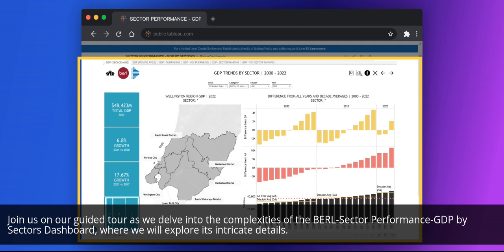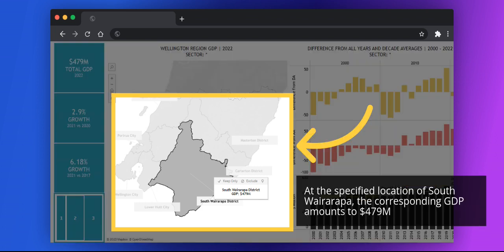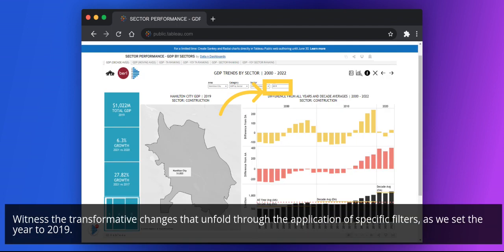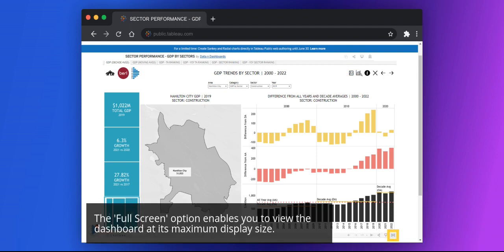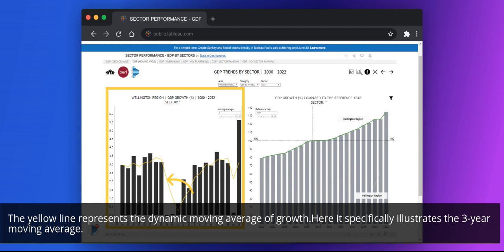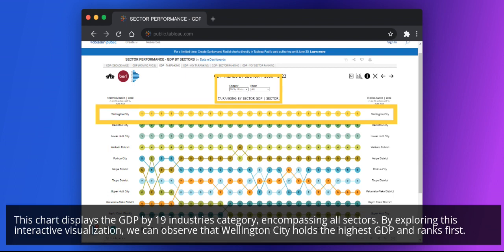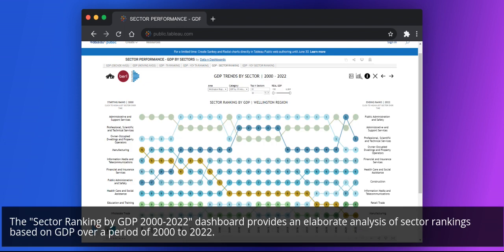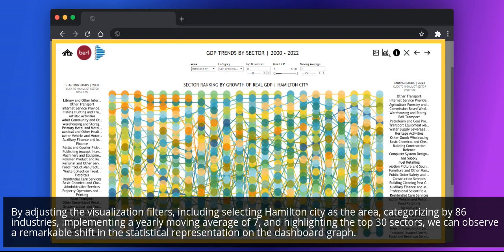BERL SECTOR PERFORMANCE GDP BY SECTORS